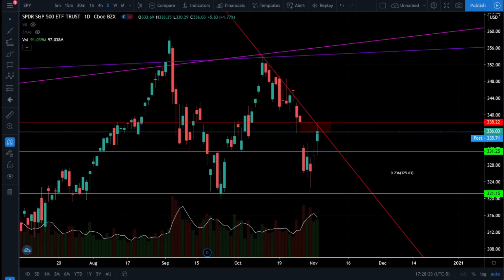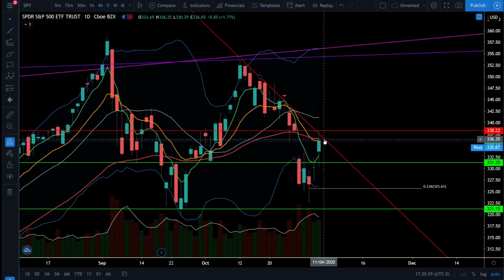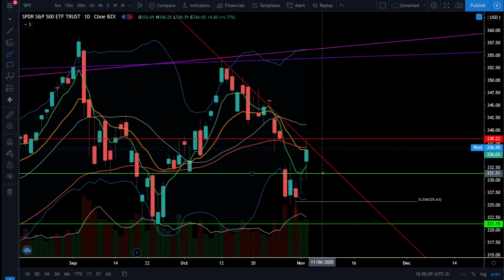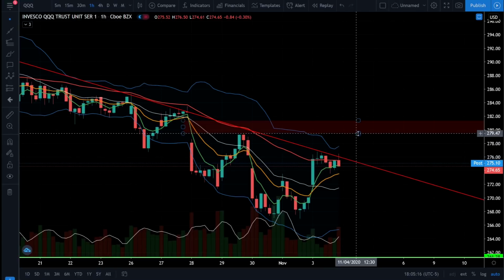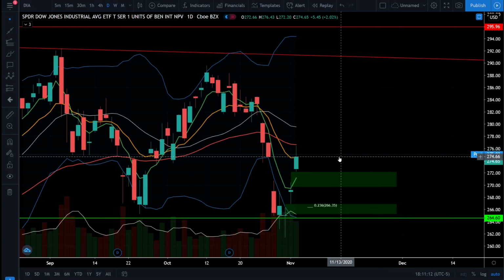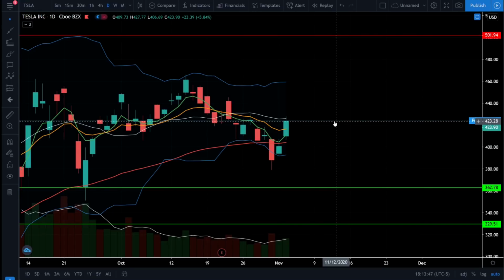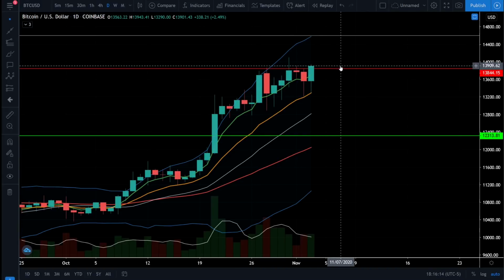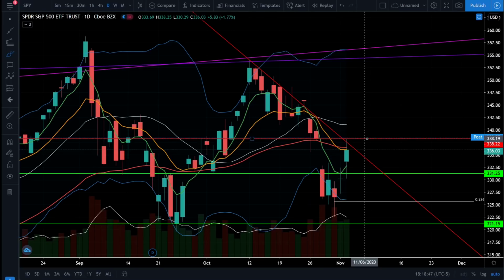BREAKOUT or REJECTION? US Election Volatility | Stock Market Technical Analysis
Tier 2 (Trader) and Tier 3 (Big Money) Members have access to The Stocks Channel Discord Trading Server

SP500 Technical Analysis Today (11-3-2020)
Stock market update for today (SP500 TODAY). Keep up to date with SP 500 technical analysis (SPY TA), Nasdaq 100 technical analysis (QQQ TA), DOW Jones Industrial technical analysis (DIA TA), and also look at some of the sectors and industries driving the stock market moves. BREAKOUT or REJECTION? US election volatility is still here! Check out the analysis!